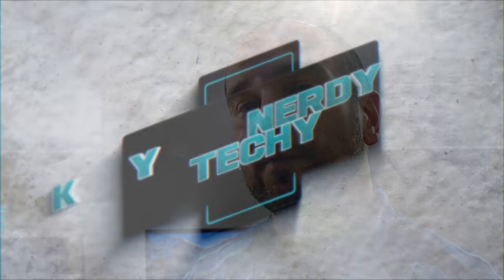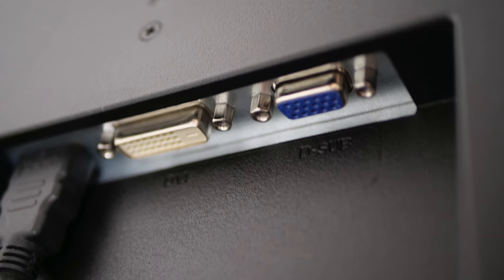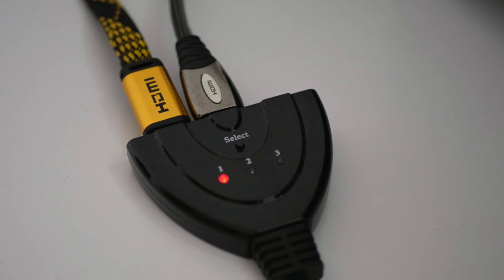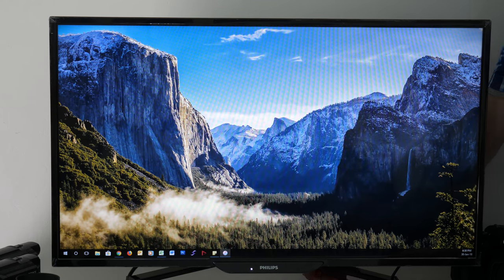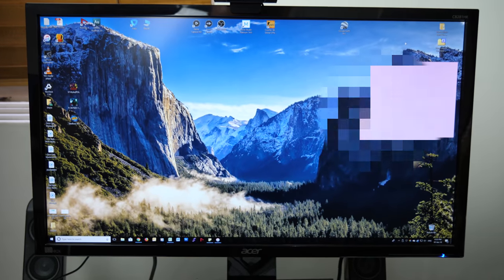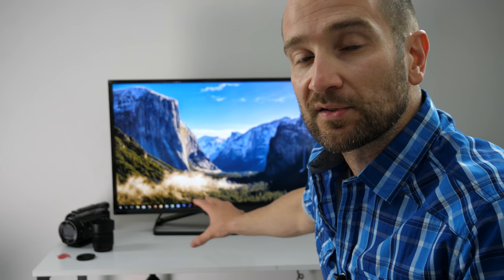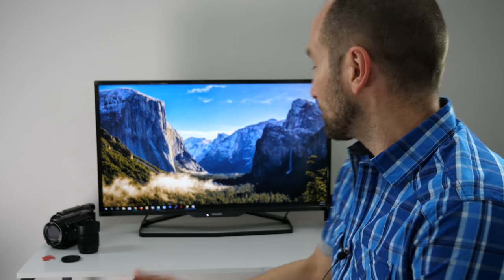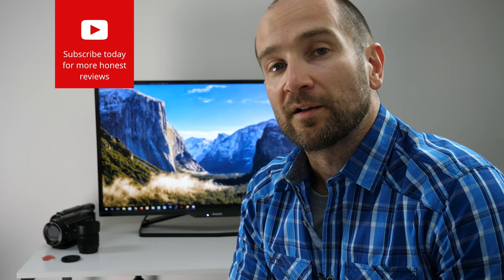Philips BDM3201FD 32" LED Computer Monitor Review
This is my review of the Philips BDM3201F 32" LED Computer monitor.  This is a 1080p LED monitor that has a single HDMI input source. I am using the Philips BDM3201F LED display monitor for a secondary computer screen as well as for a reference monitor for my GH5 video camera.

Product Details

Dynamically enhance your movies and games with Philips’ SmartContrast technology.

IPS-ADS LED display with wide view
SmartImage presets for optimised image settings
SmartContrast technology for dynamically enhanced visuals
Built-in stereo speakers
Stunning Full HD 1920×1080 display
HDMI-ready
IPS-ADS LED with extra wide viewing angle

Optimised pixel management technology delivers a 178/178 degree extra wide viewing angle, resulting in crisp, beautiful images no matter where you’re sitting.

Powerful audio for all your media

The Philips 32” Full HD 1920×1080 IPS Monitor with Speakers features a pair of high-quality stereo speakers built-in, so you can enjoy powerful audio without the need to buy an additional set of speakers.

Dynamic viewing

Whether you’re gaming or watching movies, the Philips 32” Full HD IPS Monitor with Speakers is able to automatically adjust colours and control backlight intensity depending on the type of content it’s displaying.

When Economy mode is selected, contrast is adjusted and backlighting fine-tuned for an ideal display of everyday office applications and lower power consumption.

Images as real as the world around you

This brilliant Philips monitor features a 16:9 Full HD display for gorgeous, detailed images, complemented by superb brightness, dynamic contrast and realistic colours that are true to life.